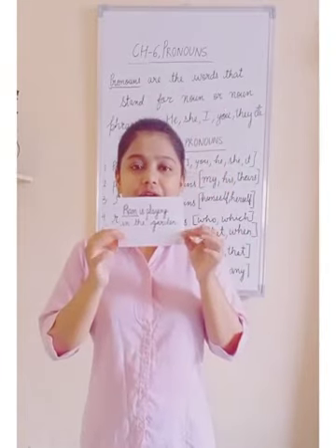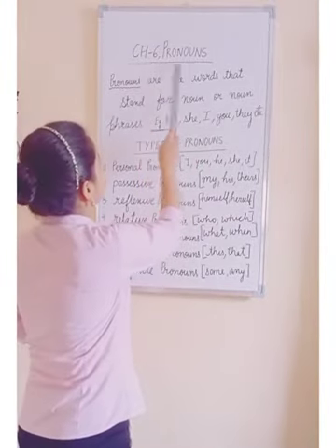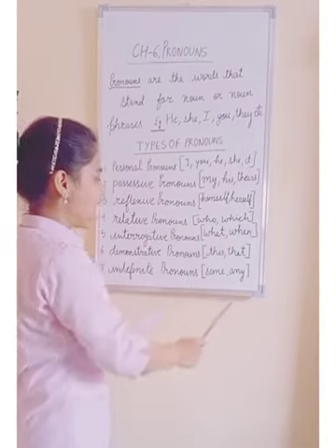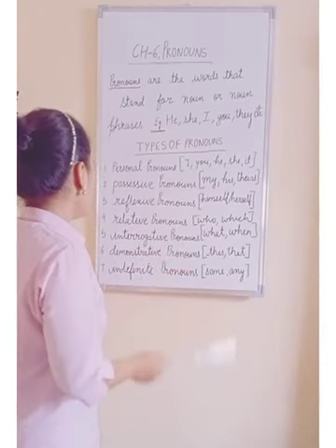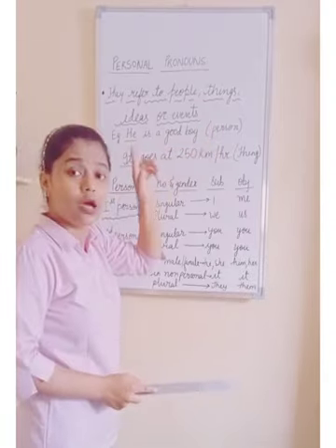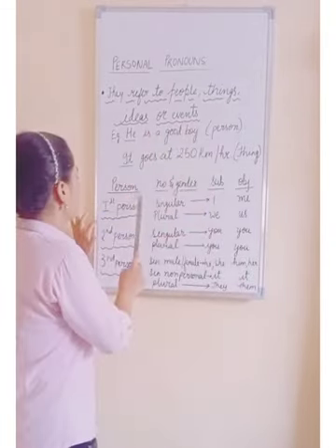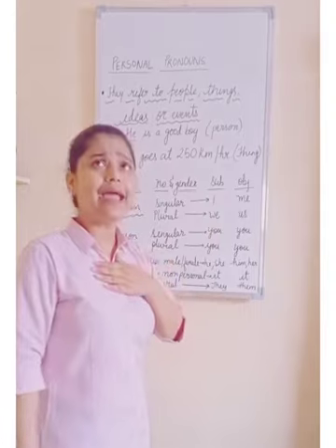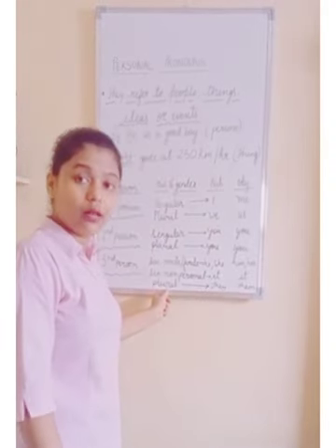6 ENG ch-6 Pronouns ( Part-1)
Pronoun 7th july